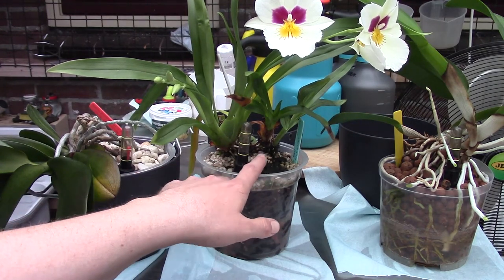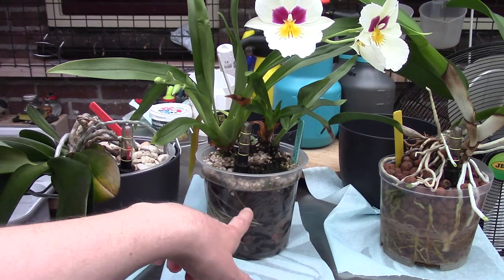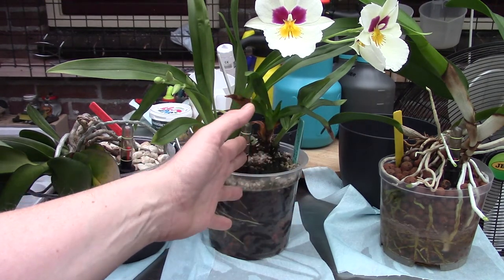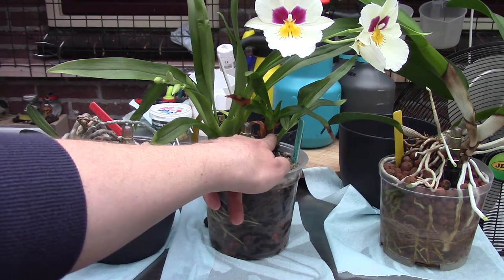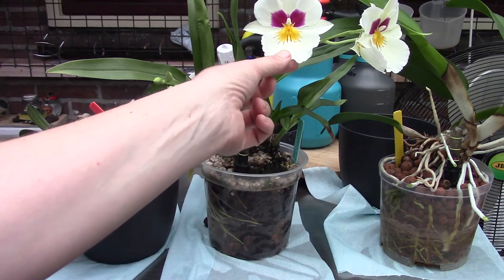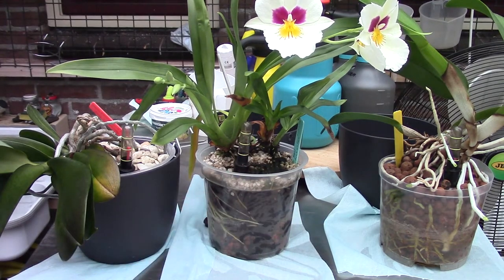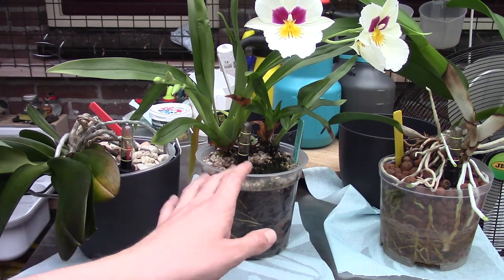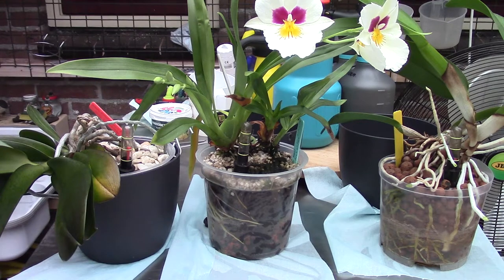My customized self watering system "exposed"!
Probably the most imported video I could make about how I grow my orchids! :D My customized self watering system "exposed"! How I grow my orchids in self watering pots. Why I do not flush, only if I really have to. If the water in the reservoir is very dirty, or if the ppm in the reservoir is over 200, I do flush. But that almost never happens, and I do NOT have salt build ups! Hope you enjoy this video!